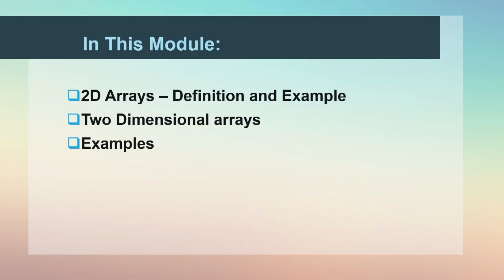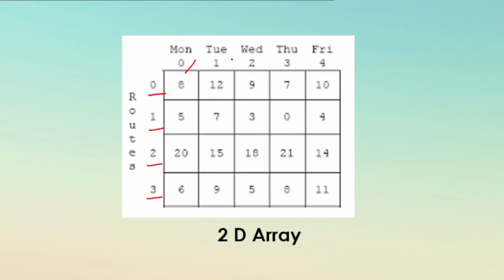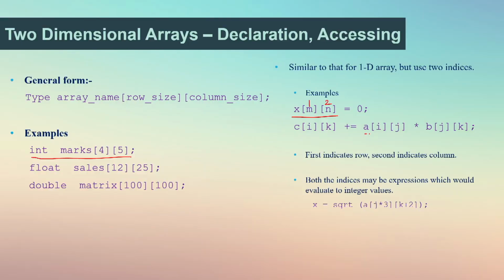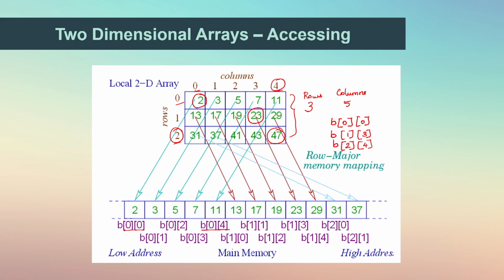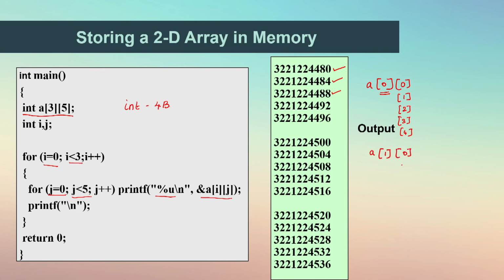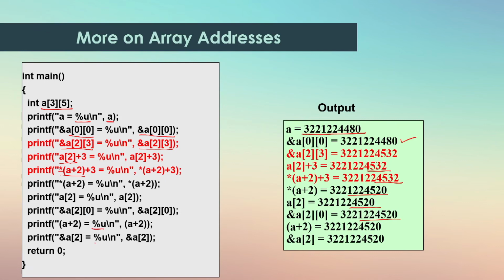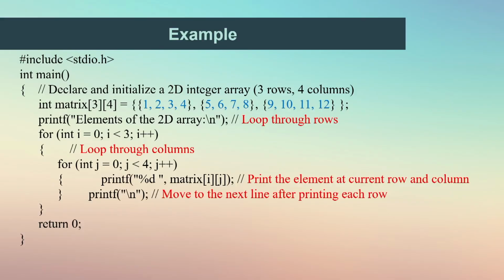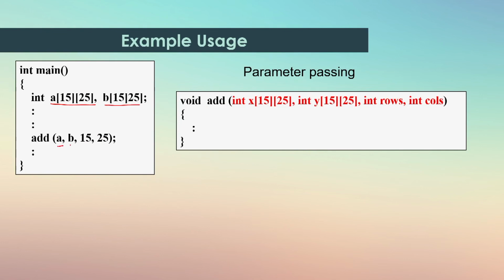AI-L-113-Two Dimensional Arrays